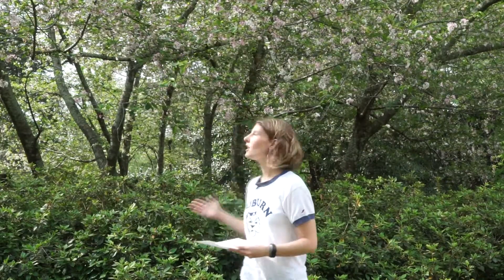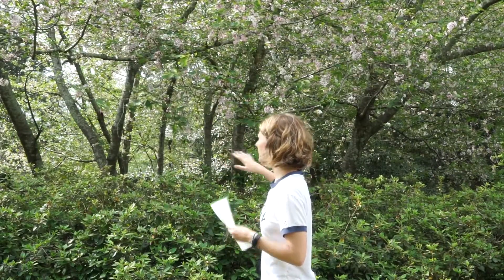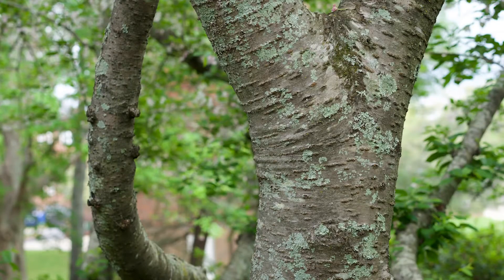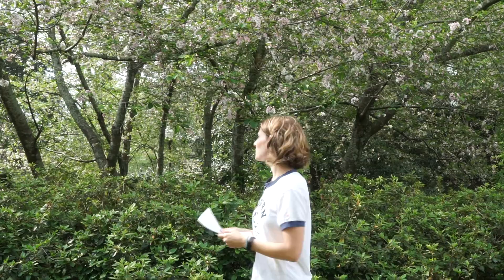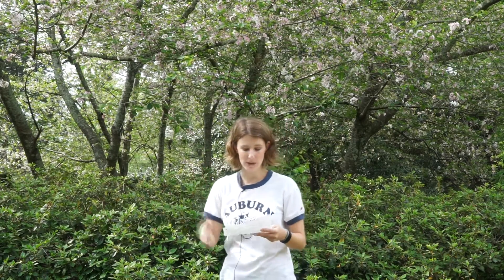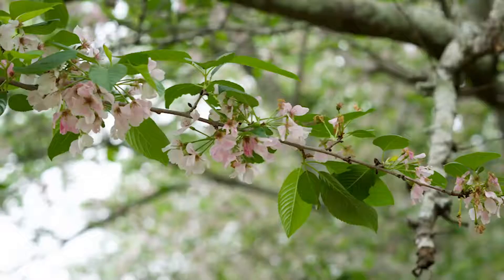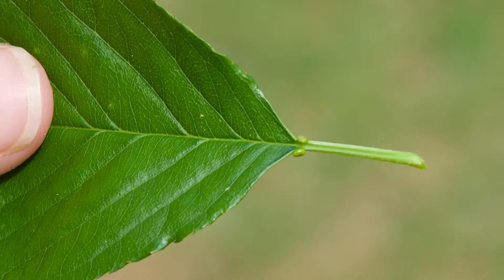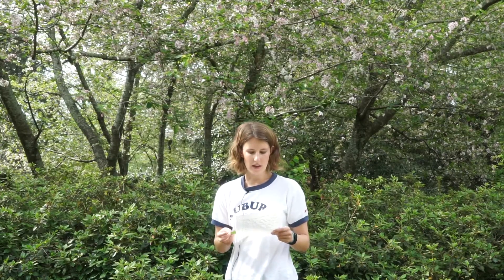Yoshino cherry (Prunus x yedoensis) - Plant Identification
Common Name: Yoshino cherry
Scientific Name: Prunus x yedoensis